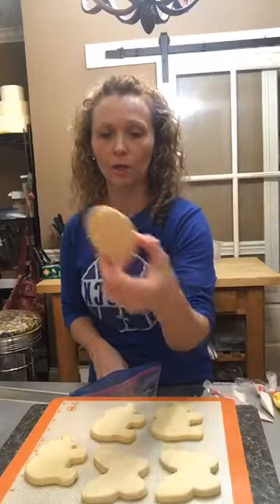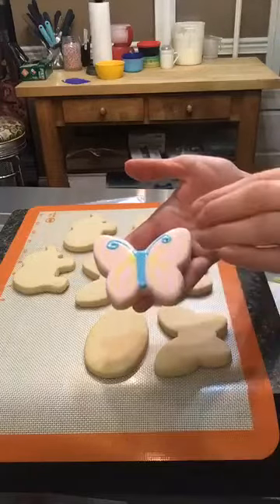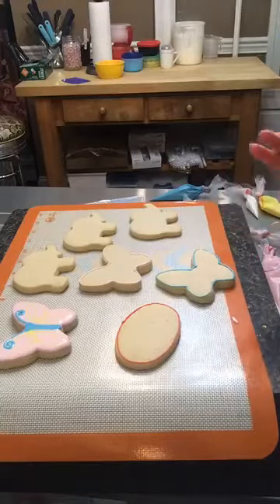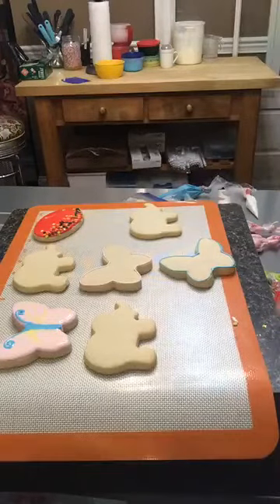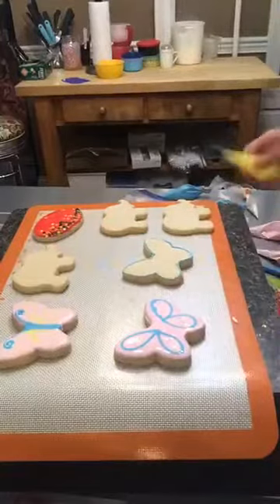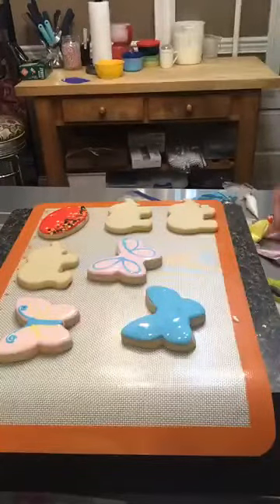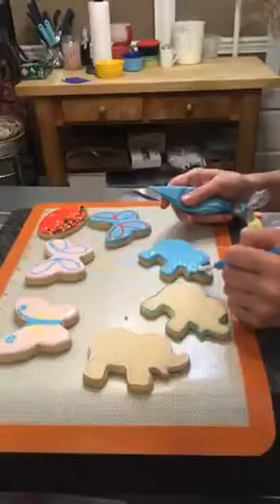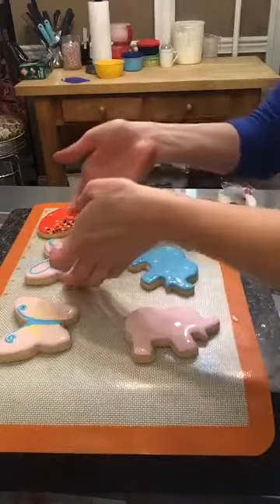Decorative Sugar Cookies - FB LIVE